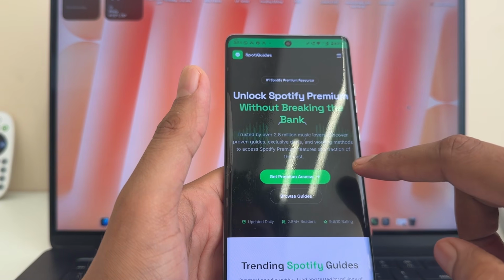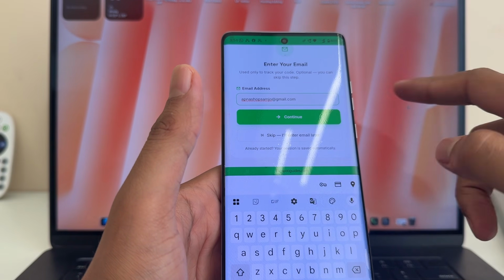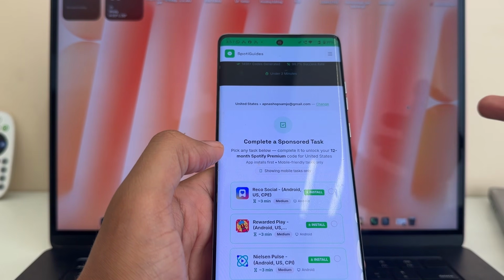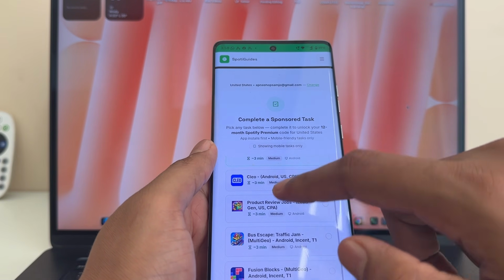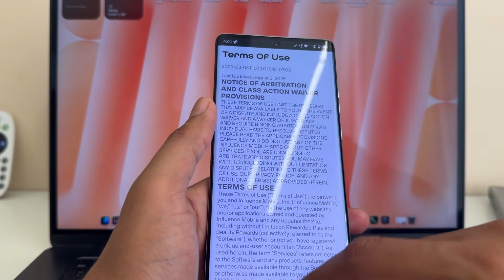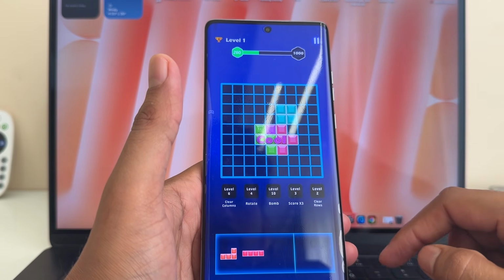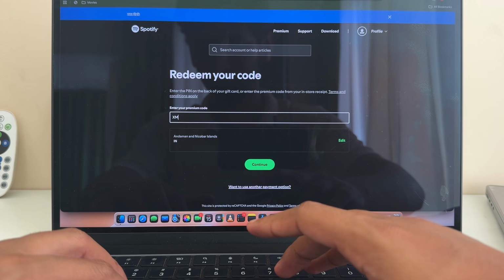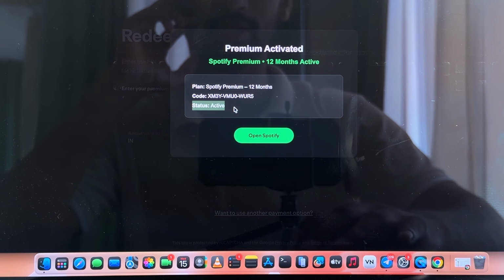Spotify Premium 12-Month Code – Step-by-Step Guide (2026)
Want to get Spotify Premium for 12 months? In this video, I show you the official process for getting a Spotify Premium 12-month subscription through eligible offers and how to redeem it correctly.

You'll learn:

How to get a Spotify Premium 12-month offer (when available)
How to redeem your Spotify Premium code
How to activate your subscription